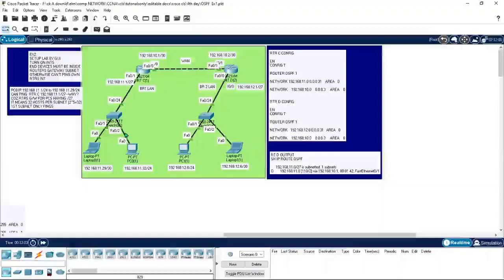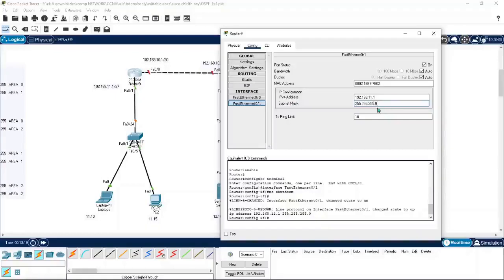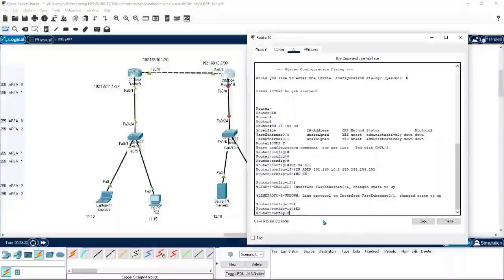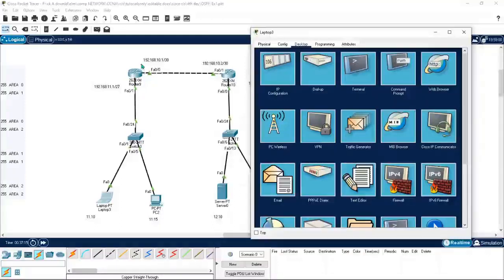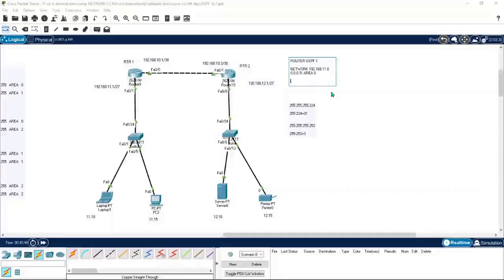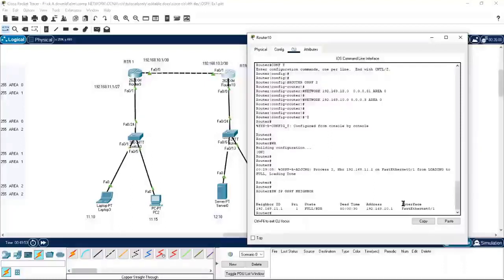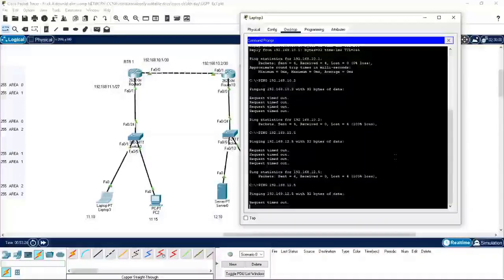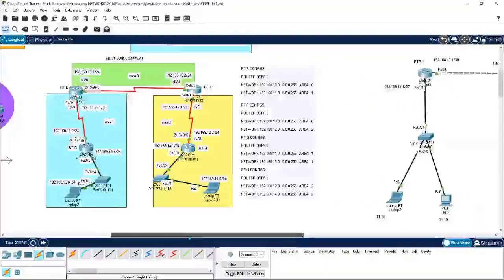Free CCNA 200 301 OSPF Route LAB Complete Training Course, English | Cisco Dynamic Routing Practical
See the Description below for Lesson Contents Timeline. This video is about OSPF Route Protocol & It covers everything you need to set up a network with Dynamic routing Protocol - OSPF [ Open Shortest Path First ] Here you will be building a Lab setup from a blank packet tracer workspace.
I REPEAT, IT'S FREE NOW!!!

Dynamic Route Protocol OSPF Part 1
In this lesson:
00:00 Our Institute & Services Intro [subscribe & email for free NOTES]
00:45 Building OSPF Lab from complete basics [ Add devices, Connect Cables, IP Assignment (GUI & CLI) ]
13:31 Ping Testing
15:08 OSPF Commands & Configurations Explained
21:32 Verifying the OSPF Configurations with Show commands & Routing table data
25:55 Ping Testing for OSPF & Summarising outcome
28:24 Link Failure Analysis of OSPF Ping test
31:16 Our Institute & Services Intro - How to Purchase Notes & Packet Tracer files for these videos within 3$ & Student Reviews and Comments. For a limited time, you can subscribe to the channel & purchase free Notes & Packet Tracer Labs

View CCNA Playlist for more topics in CCNA 200-301

In this lesson:
 KIT Intro
 Topic Guide including Default Gateway, Router Interfaces & IPs used in this Network
 Why do we need Routing, Traceroute limits without route protocol
 Network Analysis before Route configuration, How to find the required routes to be configured, eg- known or unknown networks, directly connected or remote networks
 Final Statement

In this lesson:
 Our Institute & Services Intro
 Final Lab OUTCOME of Static Route [ Displaying lab & Ping test ]
 Building the LAB from SCRATCH [ How to Build from Blank packet tracer workspace & Revised few Basics lesson topics ]
 Connecting Cables to Devices
 Adding Key Notes or Labels to Network Diagram
 Router Interface IP Assignments via GUI [ Graphical User Interface ] & Ping test & Lot more